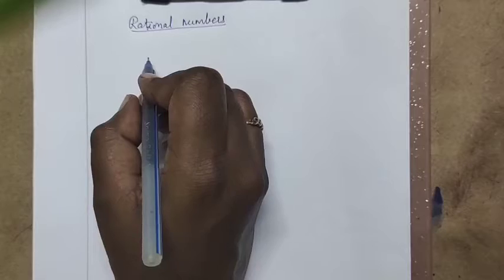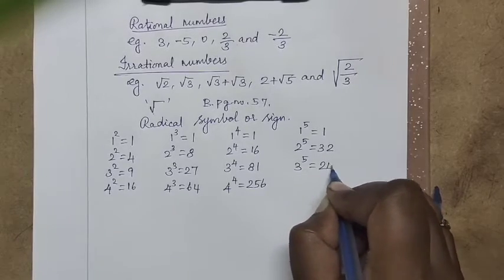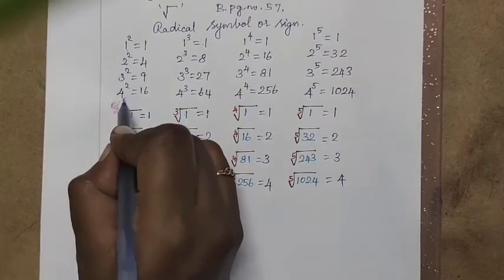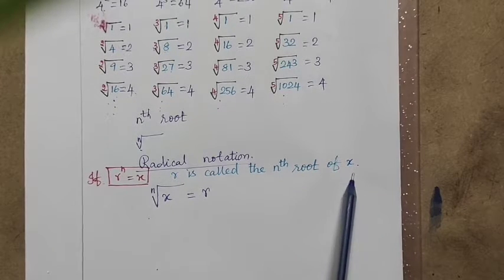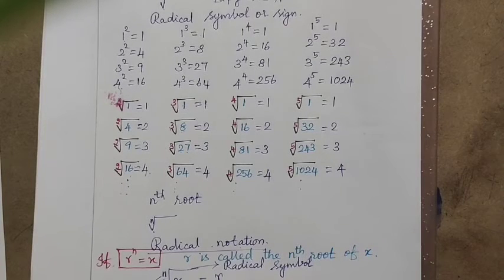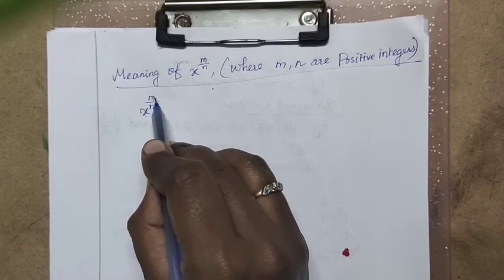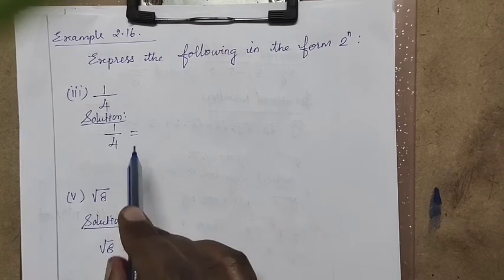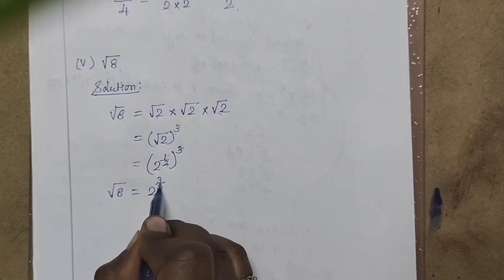Class 9 - Chapter 2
Radical Notation